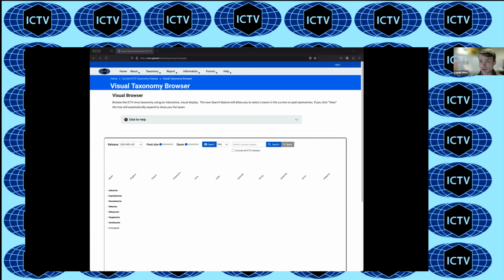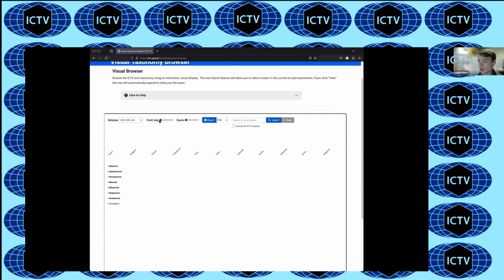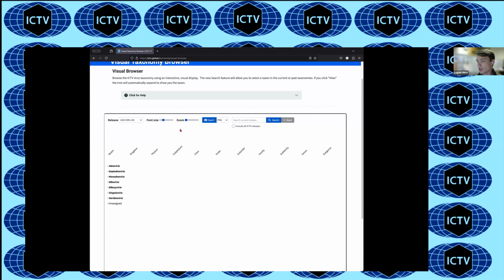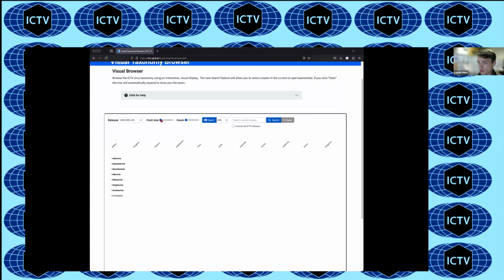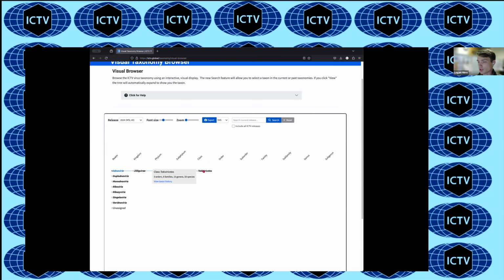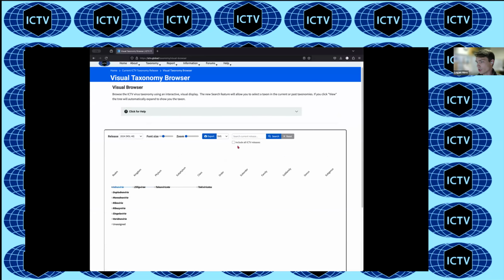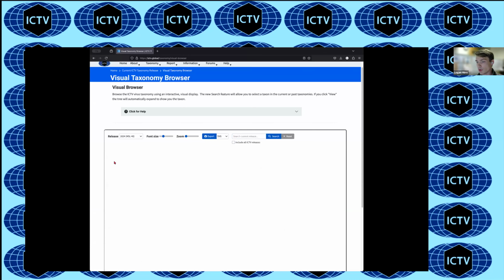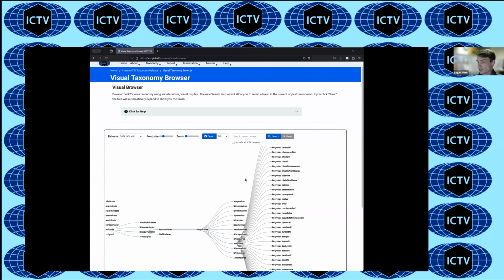How to use the Visual Taxonomy Browser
The purpose of this video is to give more insight on how users can use the Visual Taxonomy Browser.